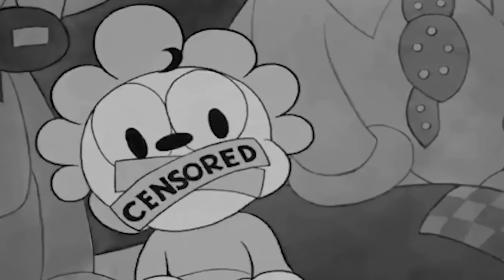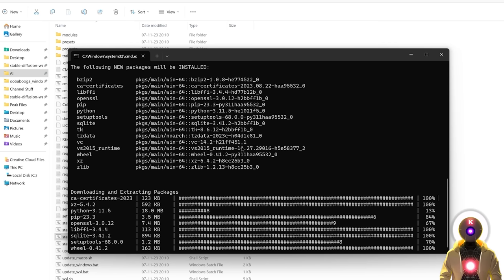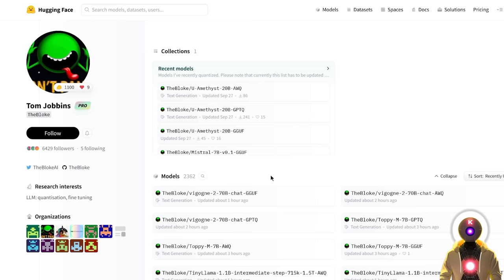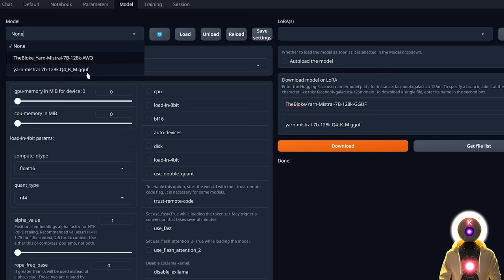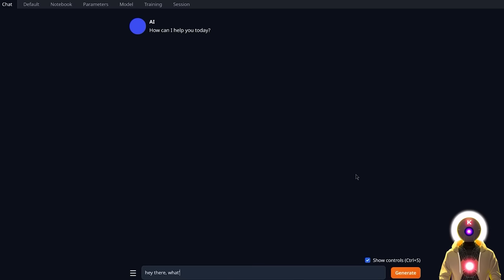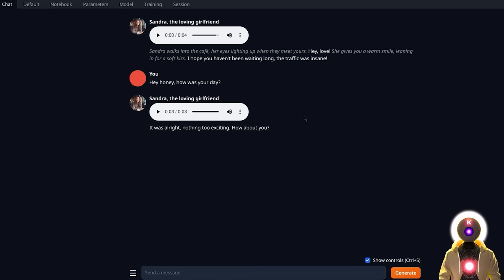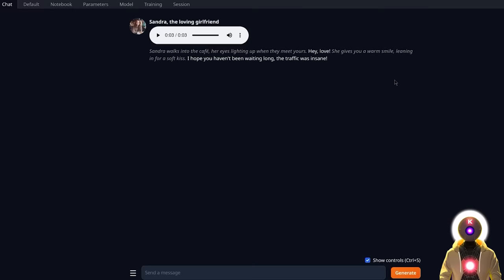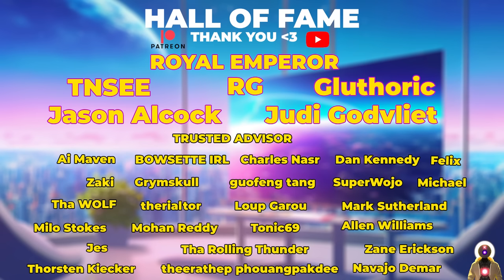INSTALL UNCENSORED TextGen Ai WebUI LOCALLY in 1 CLICK!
The Oobabooga TextGen WebUI has been updated once again, making it even easier to run your favorite UNCENSORED open-source AI LLM models on your local computer for absolutely free! In this video, I'll show you how to install the text-generation-webui on your computer in 1-CLICK! Plus, I'll showcase the most common and fun use cases of the webui so that you can start having fun with it right now!

Have you managed to install the Oobabooga TextGen WebUI?
►► My PC & Favorite Gear:
Recording Gear:
Special thanks to Royal Emperor:
- Totoro
- TNSEE
- RG
- Judy Godvliet
- Gluthoric
- Jason Alcock